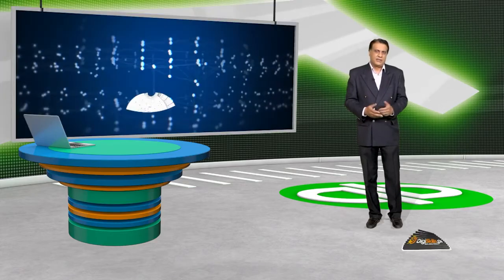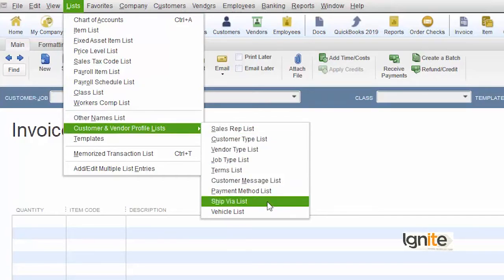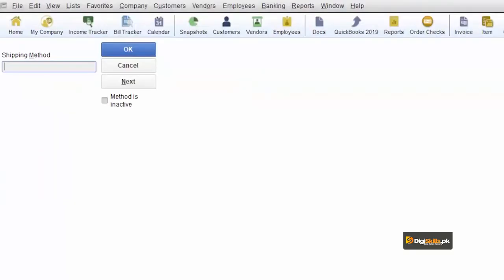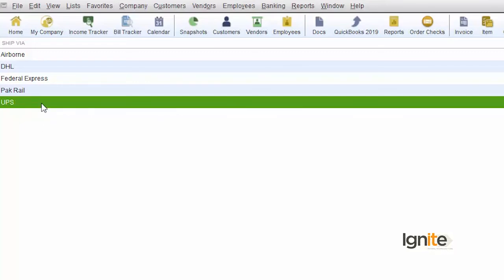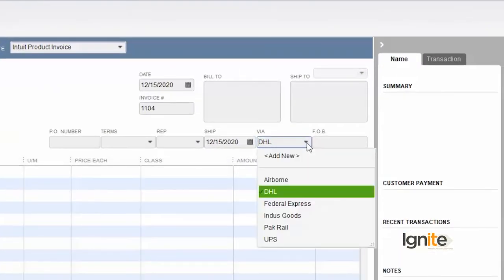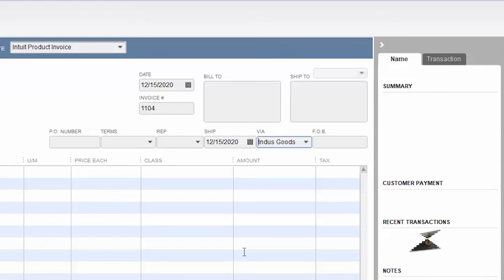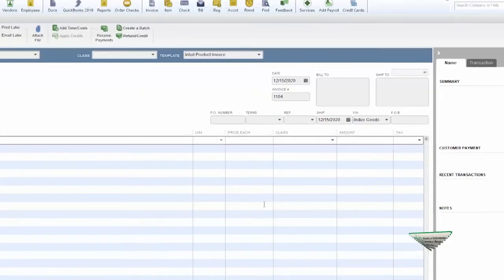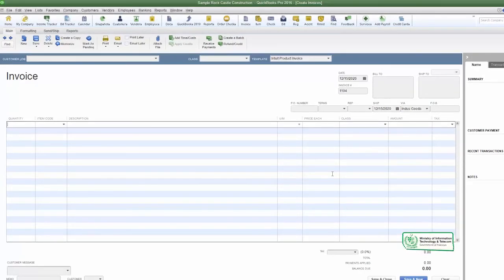Create Lists Create A Shipped Via List | QuickBooks Courses By Digi Skills